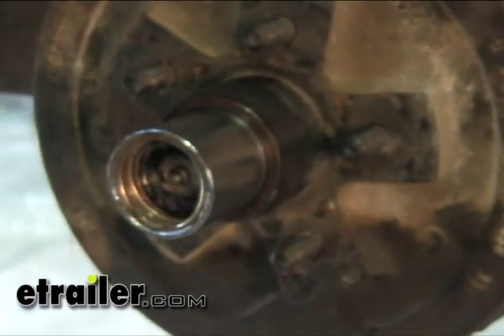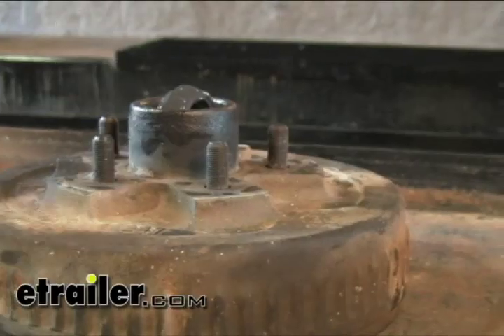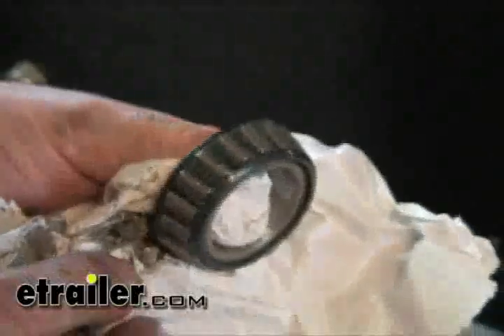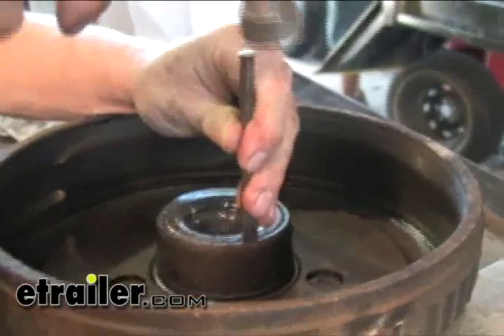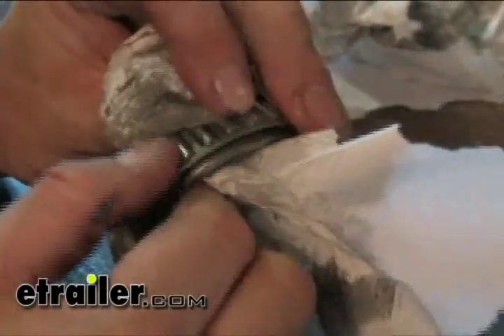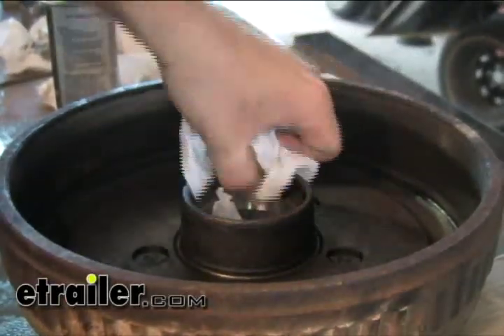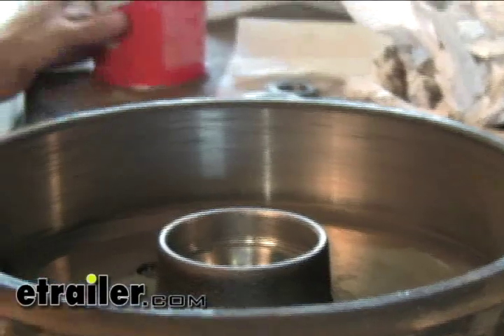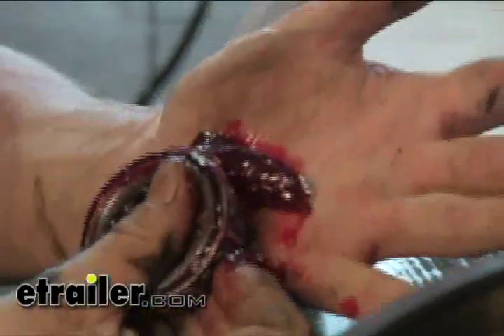etrailer | Cleaning and Replacing Hubs and Bearings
First off we will go ahead and take off the dust cap.  In this case it is a bearing  buddy.  Next is taking out the locking pin, the cotter pin that goes through the center here.  Once you have that lock washer off, just go ahead and take off the nut and pull your whole hub off.  Now we are going to go ahead and inspect the hub and bearings here.

Take off the bearings on the outside and just wipe them down really good to clean them up.  When you get down the the rollers here you want to make sure there are not any chips or discoloration.  Wear marks are fine as long as they are slight, but you do not want any discoloration what so ever.  When that is all good take a look at the outside cage itself, make sure it is not dented up or anything like that.  When you  them they can get dented up pretty easy and you will need to get a new bearing. Clean them up really good, get all the grease out of it, you do not want to mix two different types of greases together.  What happens is that the grease can deteriorate faster than normal or not have the same wear properties as pure grease, so it is always good idea to get as much out of there and start with fresh grease.

As you can see all the rollers are nice and shiny with hardly any wear marks so that means it has been sitting there just fine, had plenty of grease so we will go ahead and put some more grease in and put it back together.  Taking out a seal, there is no real good way of doing it.  One way is using a small chisel or old screw driver and just getting behind the seal here, getting an edge behind it and popping it out.  This is one of the best ways to get it out.  Push it up on one side and pop it out.  Make sure when you go through you do not damage the the bearing, we will check that out once you clean that one up too.  As you can see here we have our bearing cleaned up here.  And again there is a little bit of wear, you can see it but you cant touch or feel it with your fingernail or anything like that so chances are you are good to go.  You can check the cage around the bearing, that is nice. As long as it stays round they are good. Clean grease from race and hubs.  Now since grease contaminated this one, we are going to clean out the whole inside of the drum itself and also get down to the races and inspect those next  Same procedure as the bearings, go ahead and get those cleared off as good as you can.  And again wear is okay but gouges are not so you can just run your finger over it, try to catch something on your fingernail.  Again if you do not feel anything you are in pretty good shape.  Make sure there is no discoloration, so that is fine.  Chances are if the bearings look good the race is going to look good too. You only have to take these out. So we do the same thing, flip it over and check the other side.

Alright next we will start repacking the hub, just take a little bit of grease and put it right where the race is, the bearing will ride on the surface.  In a way too much is never enough, but on the same token if it does not fit on the raceway it is being wasted.  Next thing you will do is pack your bearing, palm of your  hand and just pack the bearing that way.  Do it until you have everything packed inside there, roll the rollers a bit to get it all worked in there, and go ahead and put it in your hub.  Basically what happens is the seal sits inside here and gets driven down equally all the way around so this top half is flush with the bottom half.  So basically you can use an over sized socket.  I will flip it over for the outside bearing and basically do the same thing over again.  It is also a good idea to put a light coat of grease on the spindle to help ease the bearings back on.  Put it on as far as it will go. Then we will reinstall.  Put our flat washer on there, then put our castle nut back on.  Just gong to take our channel locks here and just run it down until it stops and back it off a few times.  Just get a feel for it and make sure the hub spins okay.  If one of these pins covers up the hole then go ahead and back it off one and that is the proper adjustment.  And when you have it adjusted go ahead and install your cotter pin and bring it around and bring this one around too.  Then you can put your dust cap back on.  When you get started you can use a wooden block to drive the rest of it in.